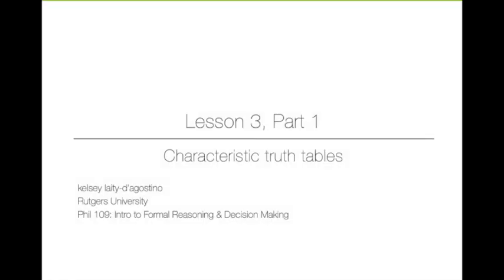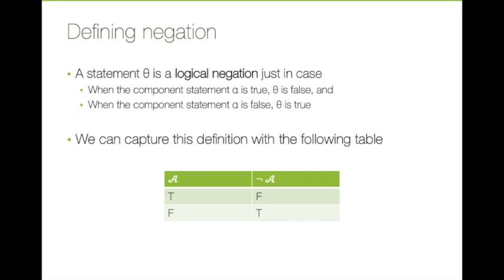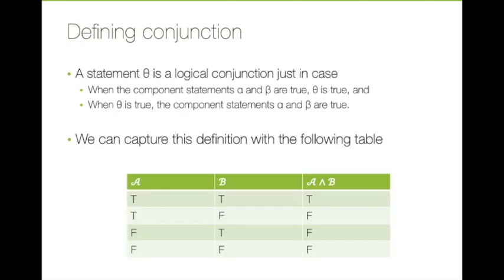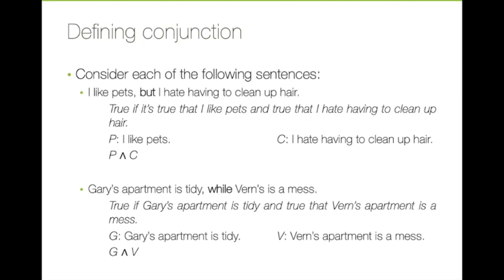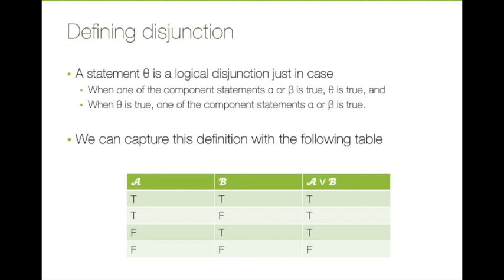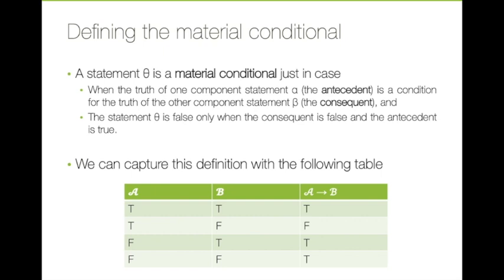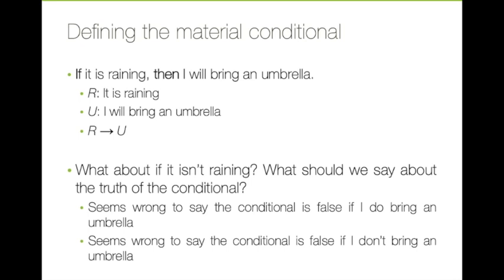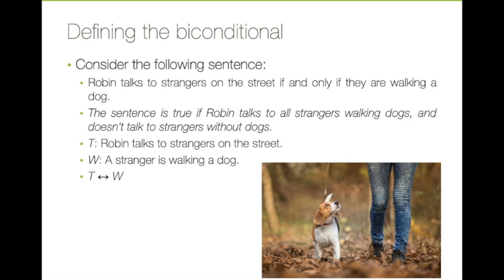Lesson 3.1: Characteristic truth-tables